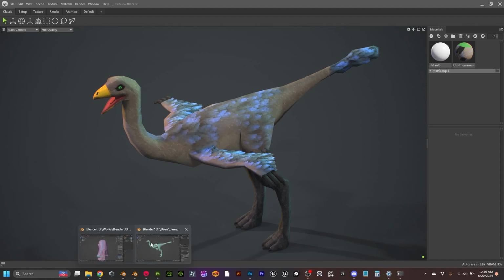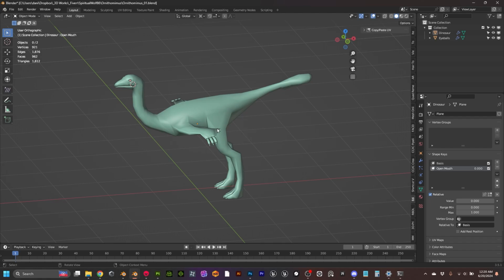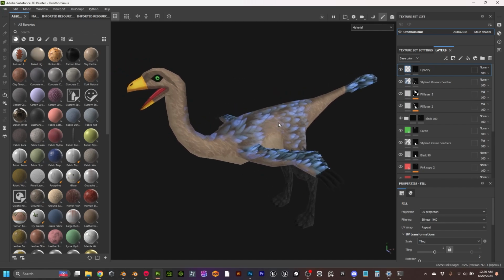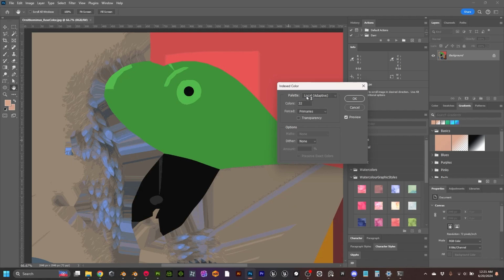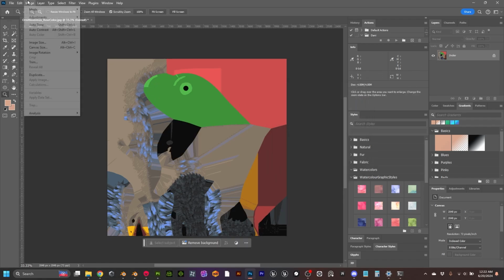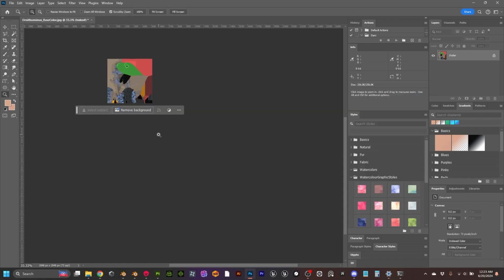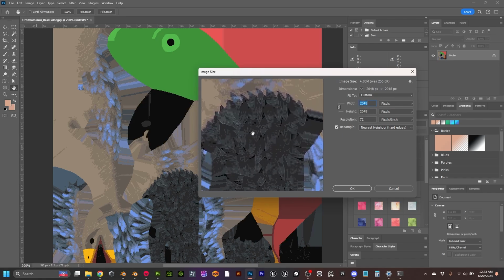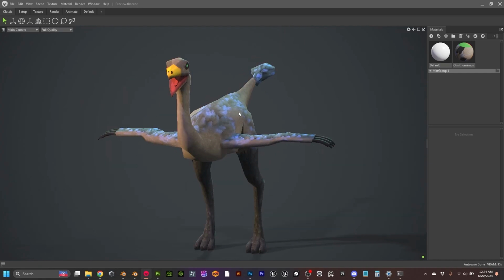Tutorial - Transform Any Texture into PS1 Style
Hi everyone! In this quick tutorial, I’ll show you how to transform any texture into a PS1-style texture using Photoshop. Let’s dive into the process and bring that retro look to your game assets!

Chapters
00:00 Intro
01:29 Texture Transformation
 03:33 Outro